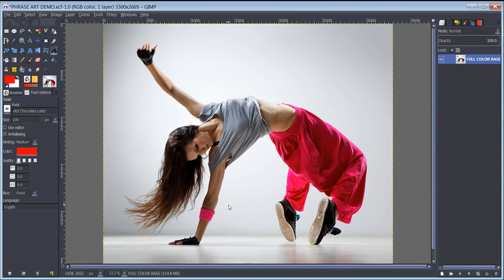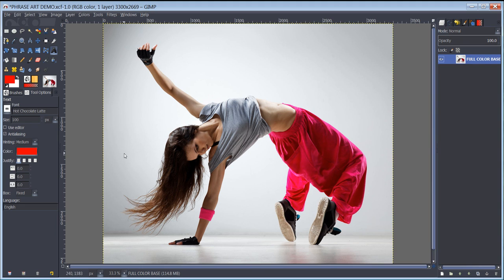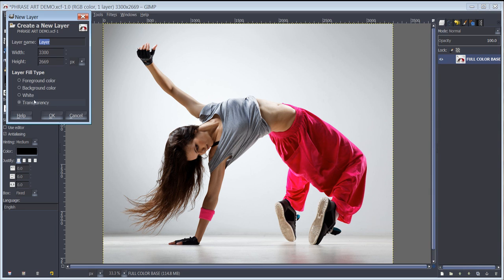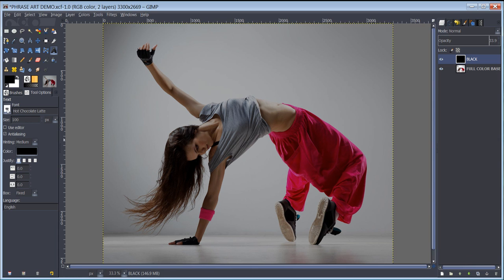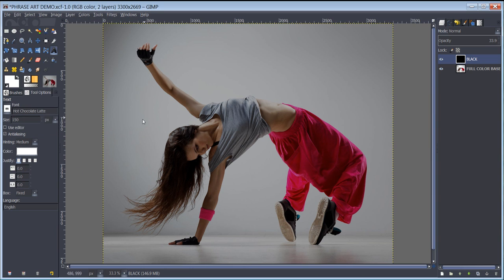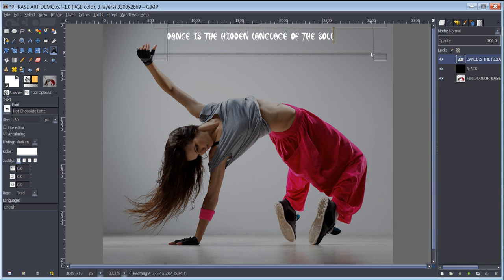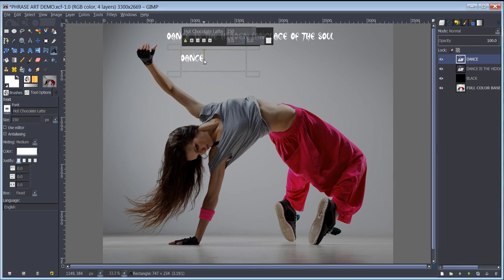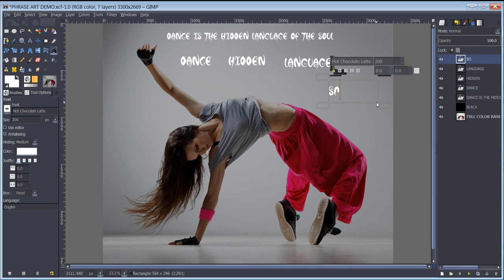1. Phrase Setup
This shows you how to set up your phrase art project. Be sure to have your text be white, and at least 150 pixels in size.
:35    Creating your black layer
1:43  Adding in your text